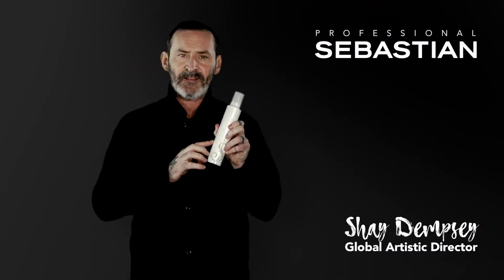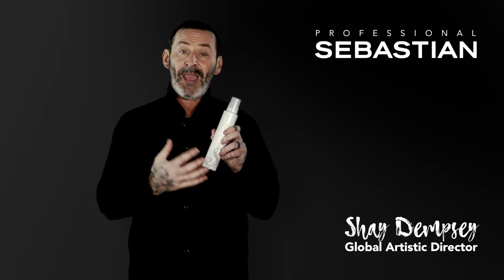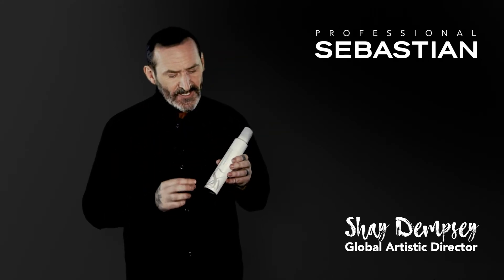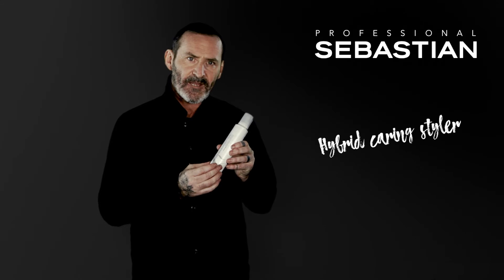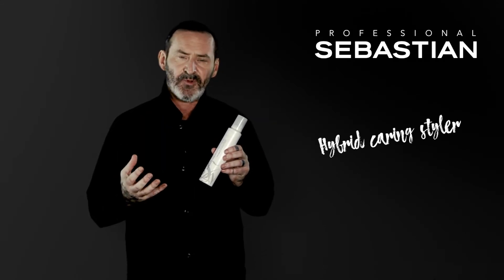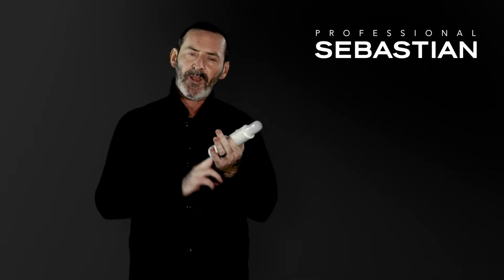Why You Should Use Whipped Creme On Your Curls | Sebastian Professional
Learn why you should use Whipped Creme Styling Cream on your curls from  Global Artistic Director and Sebastian Professional stylist, Shay Dempsey.  This lightweight styling cream  has conditioning properties but also hold, leaving your curls bouncy, silky and nourished. You can also cocktail it with other Sebastian products.